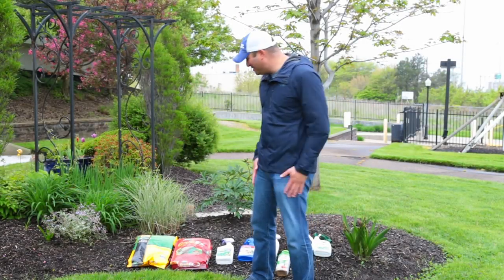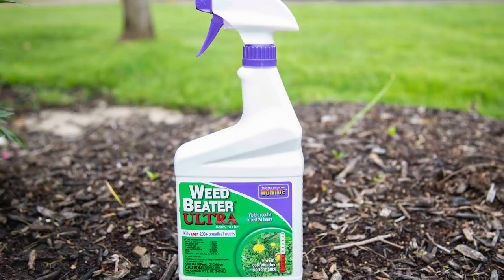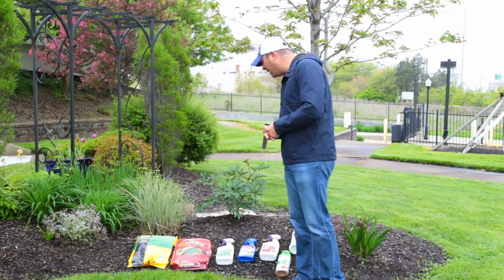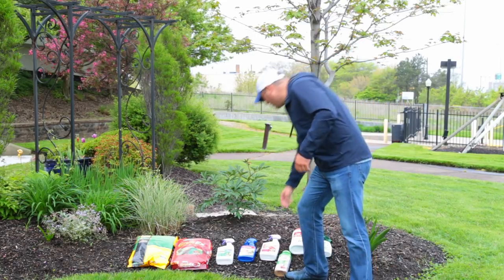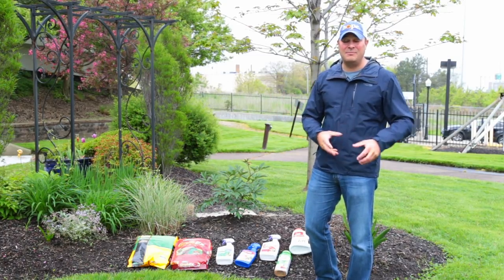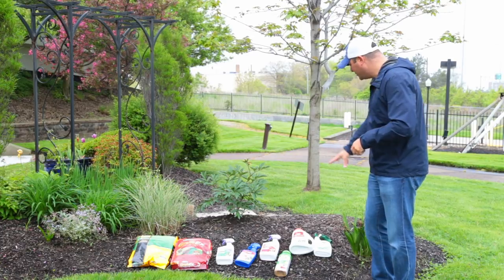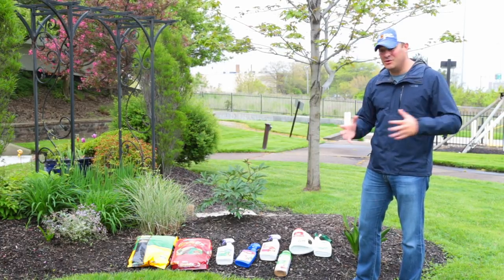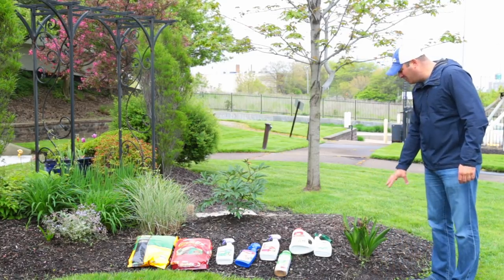PETITTI Memorial Day Yard Care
It’s Memorial Day and we are well on our way into the growing season! Memorial Day is a great marker for many things in the garden, including Step 2 in a 4-step fertilizing program. Watch this video with AJ, President & Owner of Petitti Garden Centers, to learn more about what you can and should be doing in your lawn and garden this time of year. This time of year also signals the time we should be thinking about insect control. Check out Captain Jack’s Dead Bug Brew by Bonide® for a great organic insect control option in your landscape and vegetable gardens.